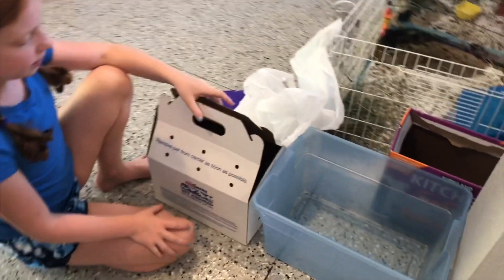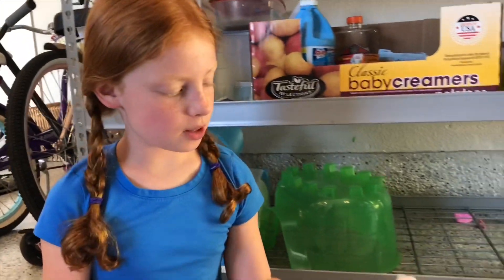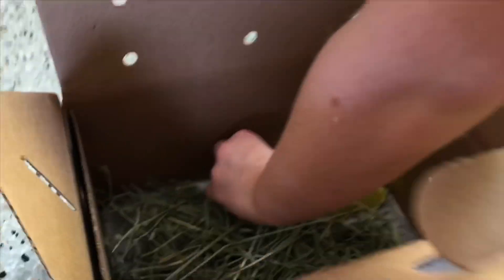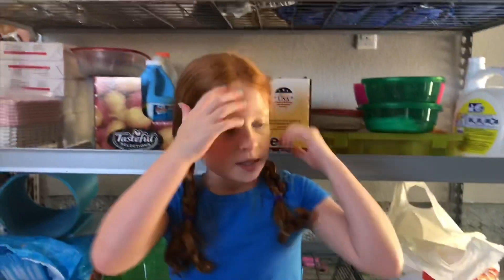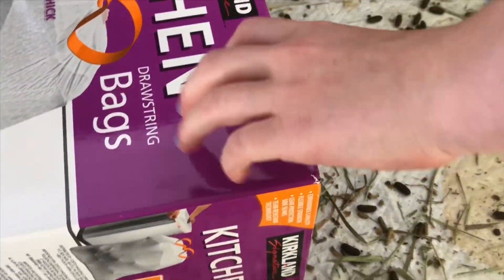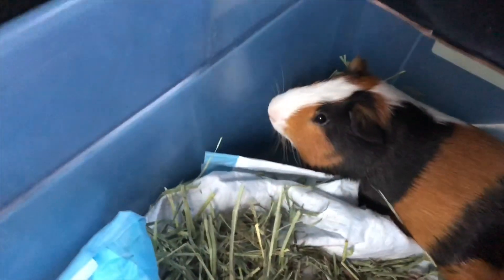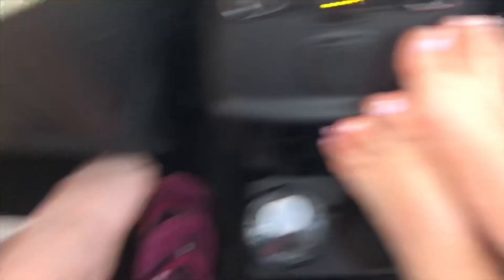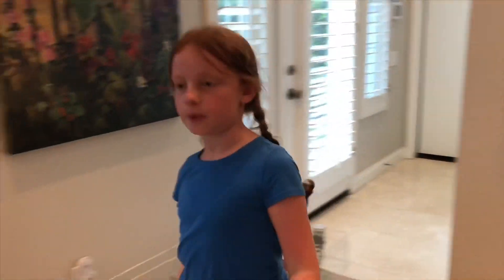we had to bring our guinea pigs with us on our vacation….| lauren pinner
Hey Everyone! Welcome Back! Lauren and Fam are going on a vacation! The problem is we have no pet sitter. Will our guinea pigs survive in the car for 2 HOURS?

Guinea Pig Video: HOW TO TAKE CARE OF A GUINEA PIG

Slime Video: 2019 SLIME COLLECTION

Challenge Videos: LETTING THE PERSON IN FRONT OF ME DECIDE WHAT I EAT FOR 24 HOURS

Last Video: HAPPY BIRTHDAY BELLA BLANDING

Skit Video: HOW AM I TELEPORTING

Routine Video: WEEKEND MORNING ROUTINE

Room Tour: 2019 ROOM TOUR

TicTok: @laurenpinner09

Comment Something Sweet!
Bye!👋

Account Manage By Parents